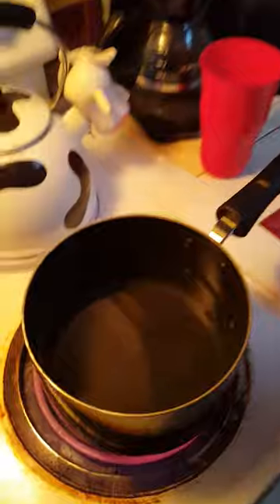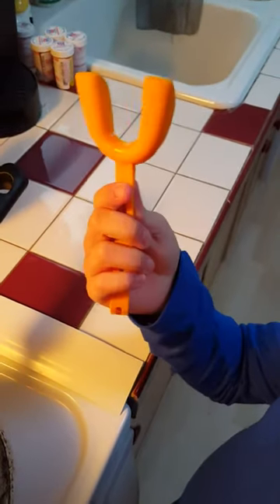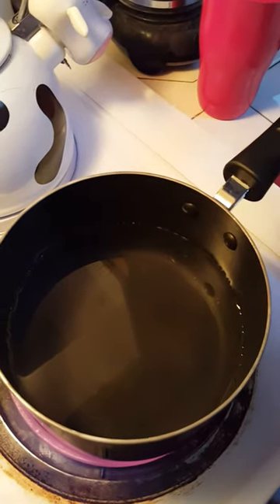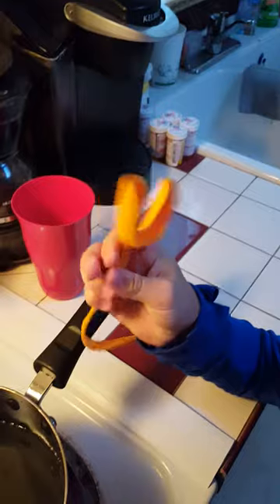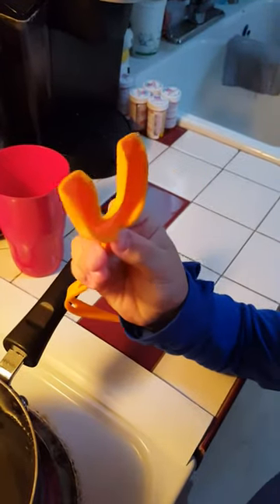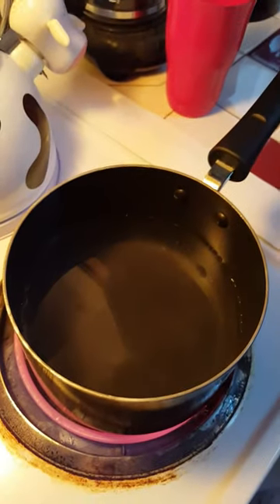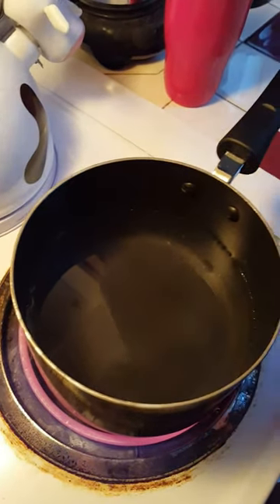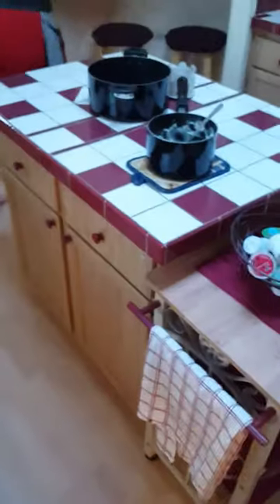How to fit a football mouth guard part 1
With our 9 and 17 year olds!